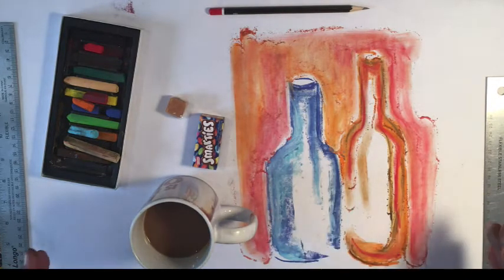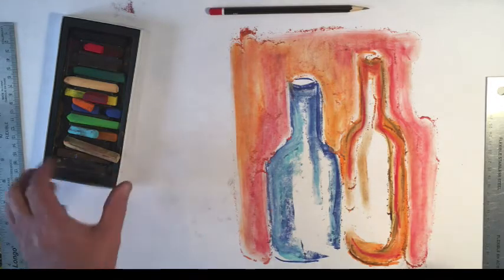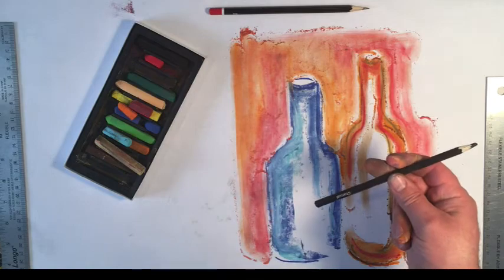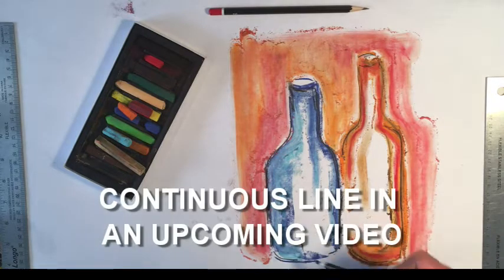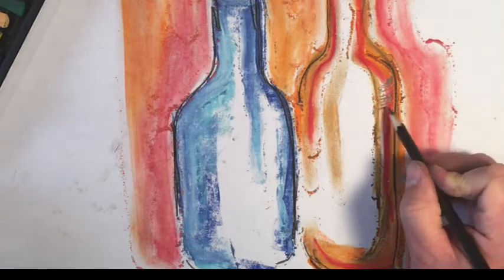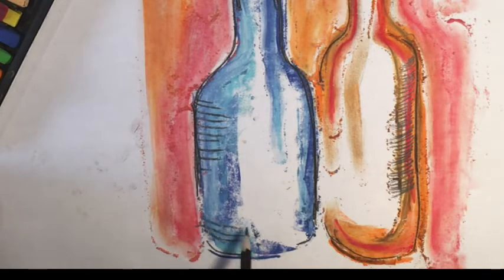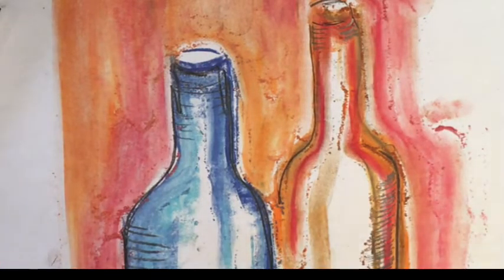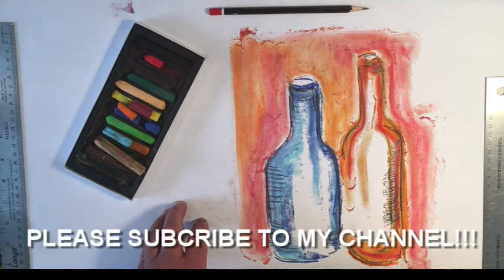DRAWING FOR ABSOLUTE BEGINNERS, VIDEO 9, MIXED MEDIA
Mixed Media
Mixing different media together is a fun and unique way to add life to your art. As an Absolute Beginner I encourage you to try new things, make a mess and don't worry about the outcome. The only outcome to be concerned about is having fun.
So, get out all of the different tools and media you have and mix it up a little.
Have FUN!